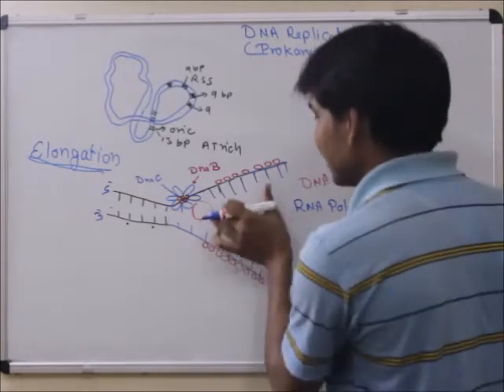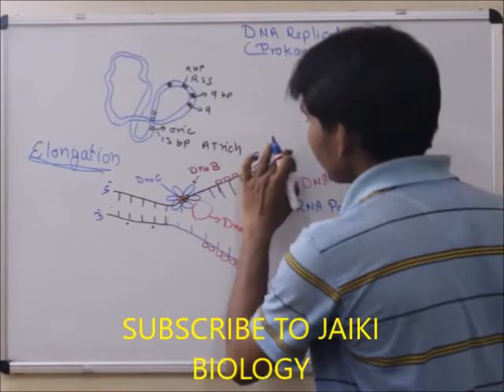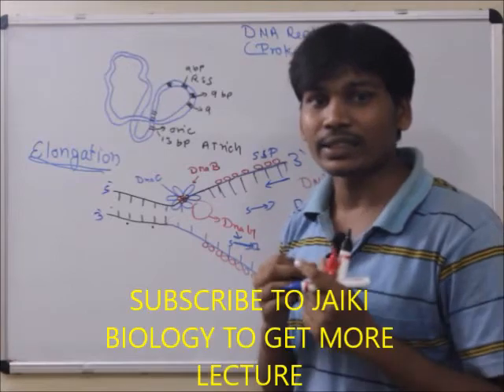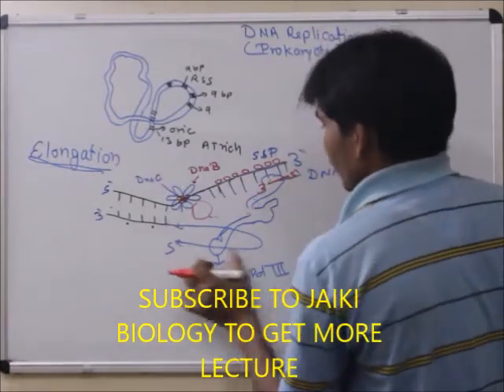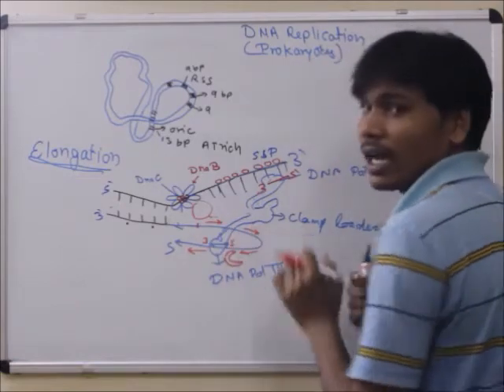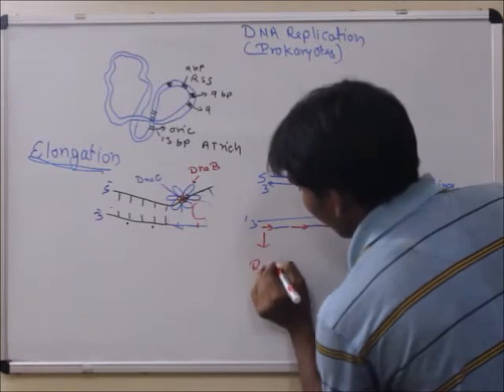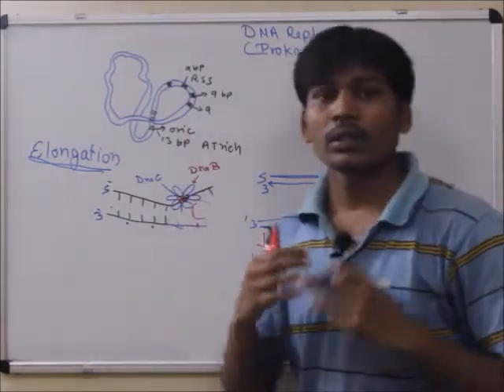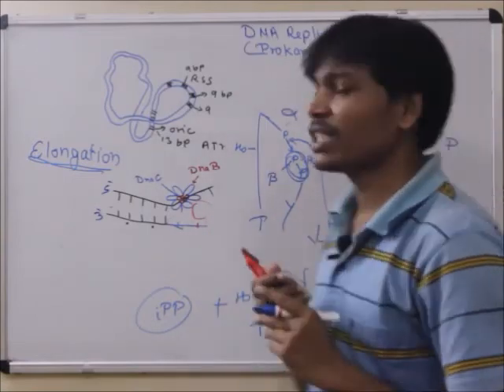DNA replication in Prokaryotes: Elongation Step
This online Lecture is about Elongation of DNA replication in prokaryotes for all competitive examination of Biology